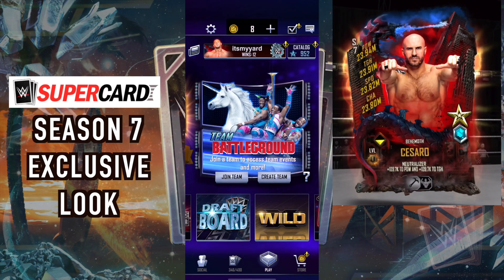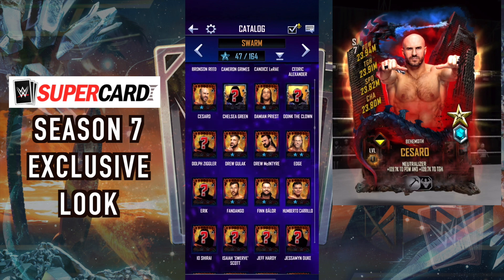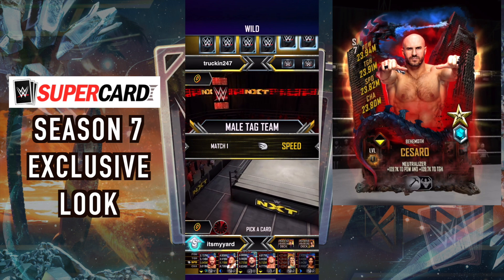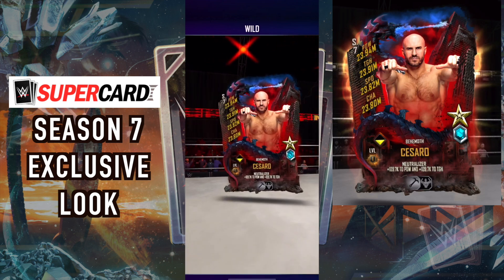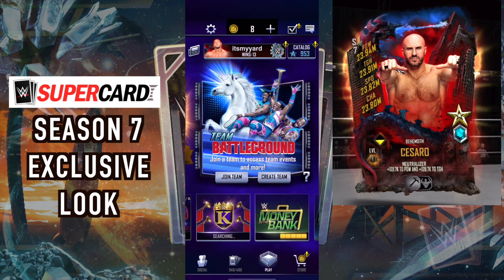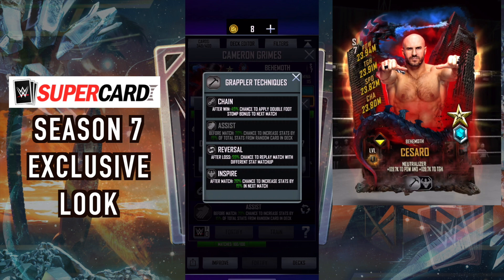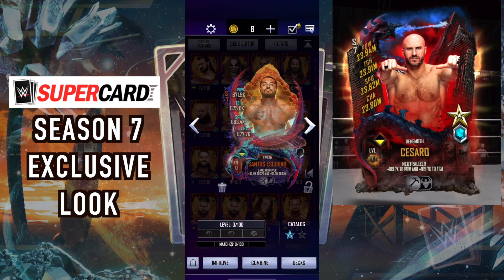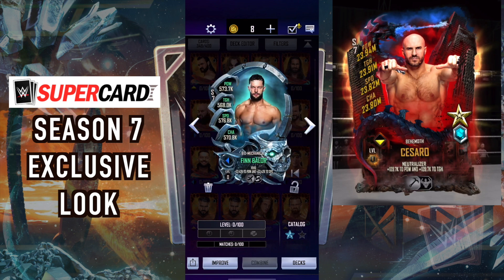EXCLUSIVE WWE Supercard Season 7 Preview! - SUPERMOVE + TECHNIQUE S = 23 MILLION STATS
Hello everyone! 2K and CatDaddy have given me and other creators a sneak-peak at WWE Supercard's Season 7 Preview. We see the brand new tiers, the artwork, how PVP Changes as well as new collections to help you progress even further into the new tiers. Behemoth, Swarm and Bio-Mechanical are your new tiers and some Bio-Mechanical cards Fortified will be better than standard Behemoth!

These new Styles and Techniques also over run with excitement as you could have stats into the tens of millions for a game! Especially with the Supermove!

You can buy from me! Look for Yard’s Games on Amazon!

Missed the most recent video? Go here!

►►►►►  Streaming! ►►►►►
I'm a Streamlabs All Star! Check them out here!